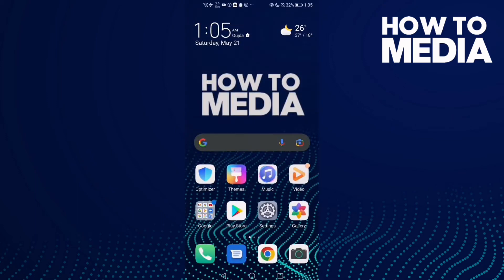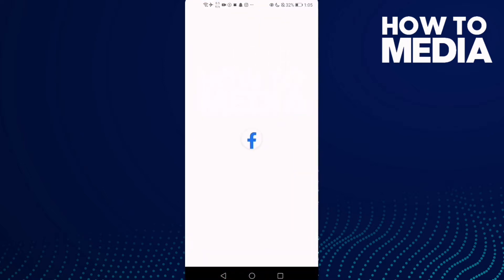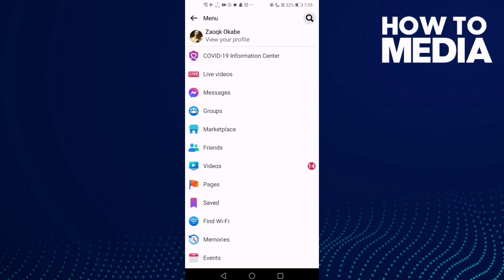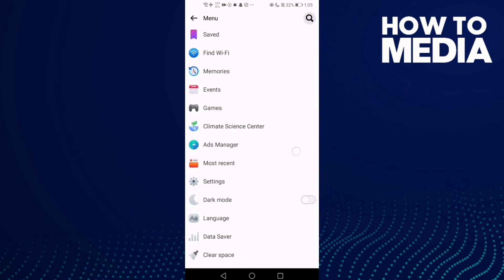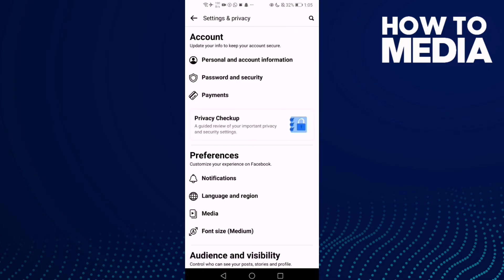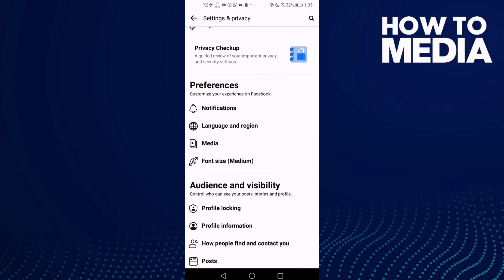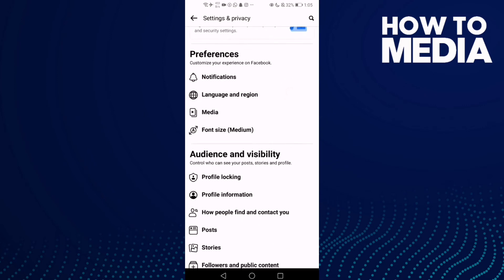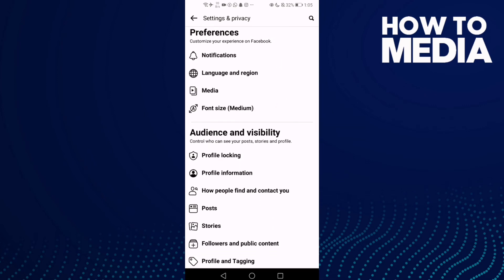How to Find Preferences Settings on facebook Lite App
in this video we discuss :